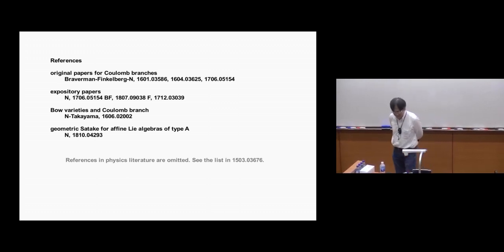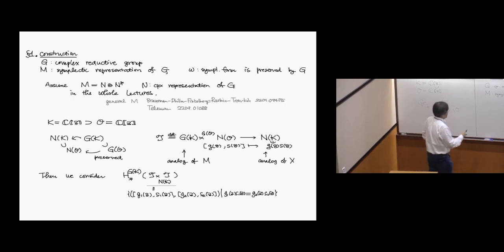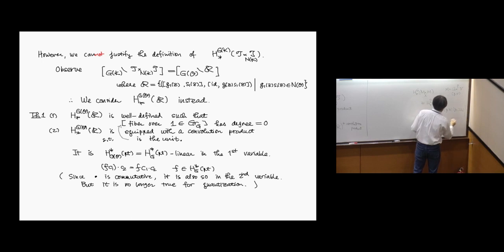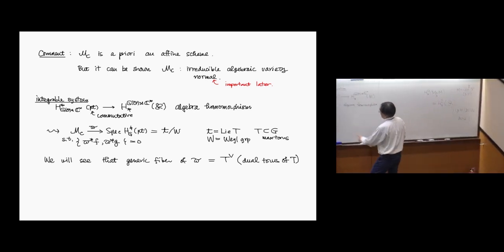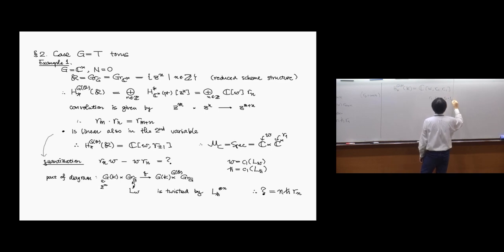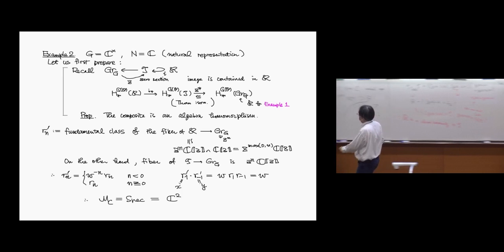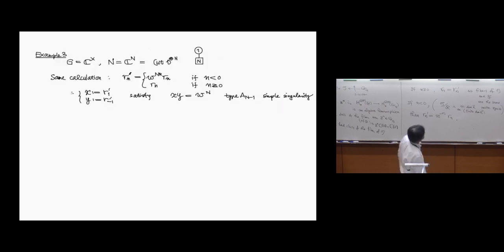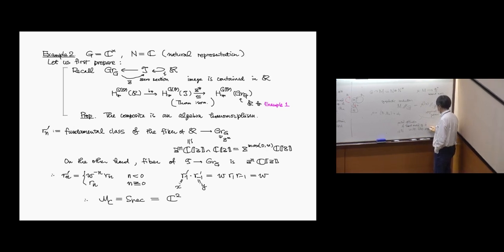Coulomb Branches of 3d N=4 SUSY Gauge Theories and Bow Varieties I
Hiraku Nakajima
Kavli IPMU, Japan